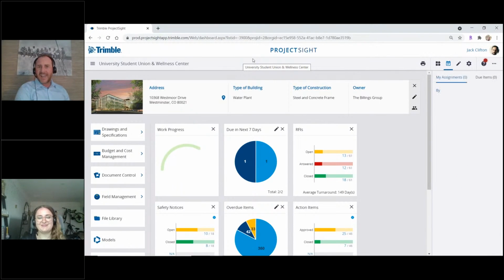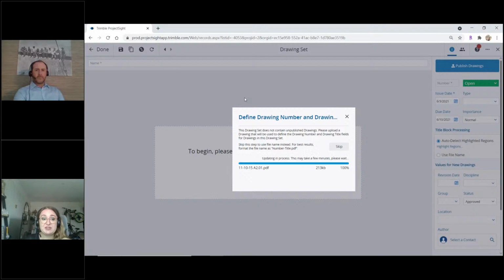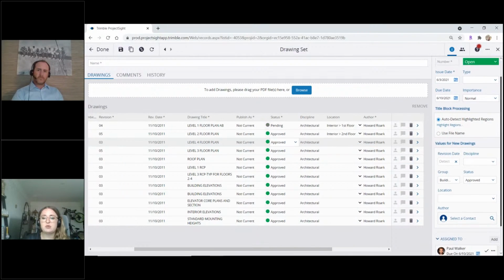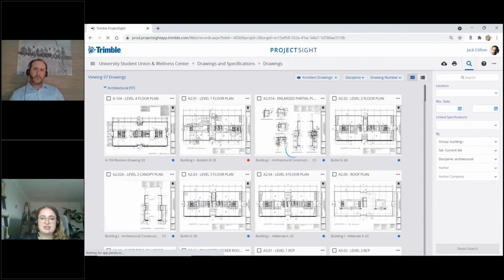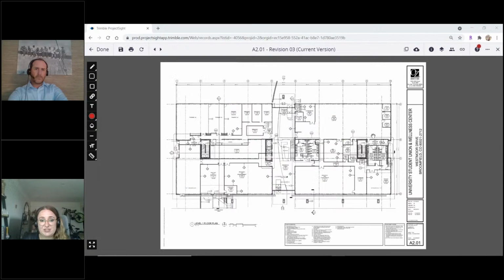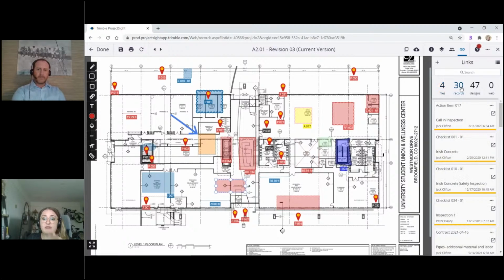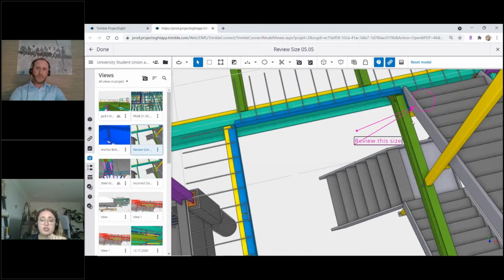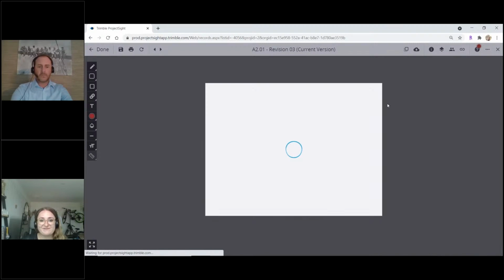ProjectSight in a Flash - Drawings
One of the most impressive ProjectSight features is the Drawings Module which allows field teams, subcontractors, and project owners alike to share drawings and BIM in real-time. Give your construction business and project teams access to the latest drawings and BIM in the field.